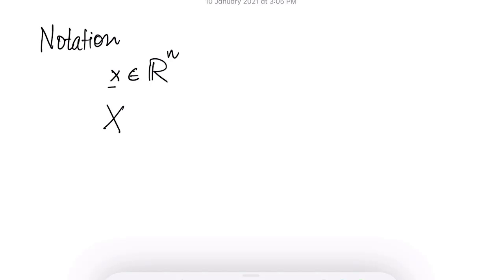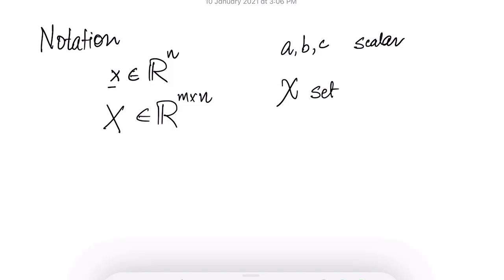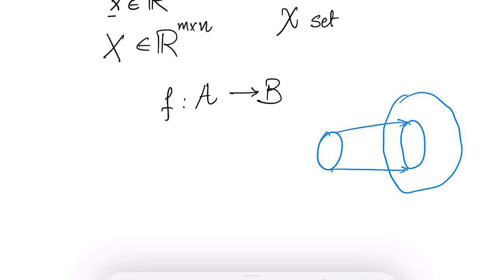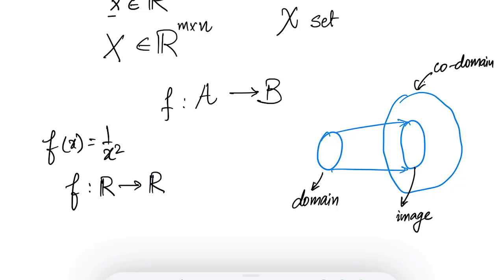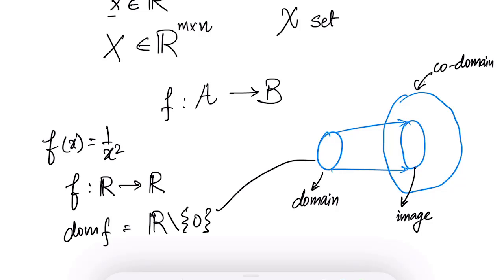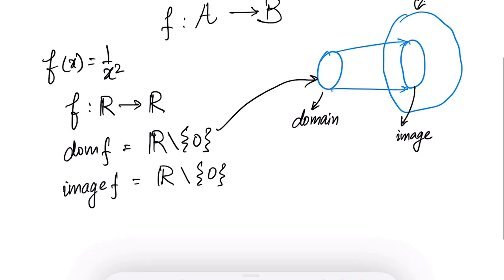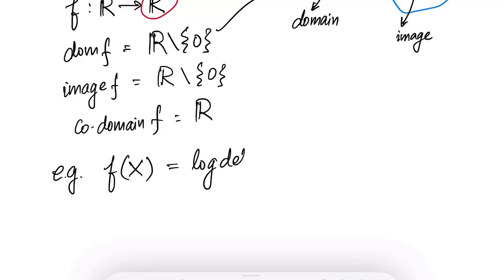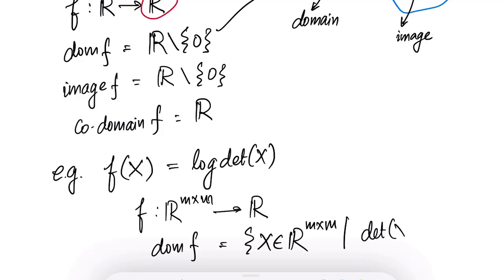Notation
We will introduce the notation that will be used throughout the course.